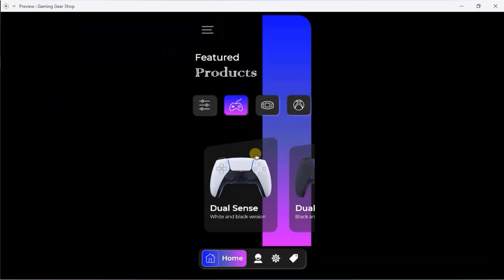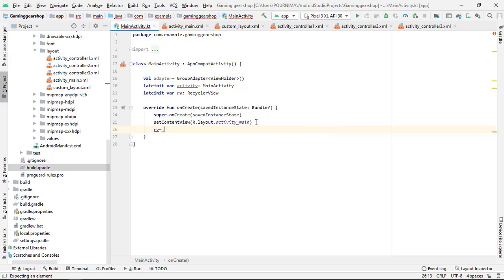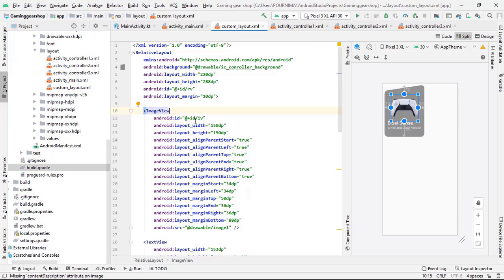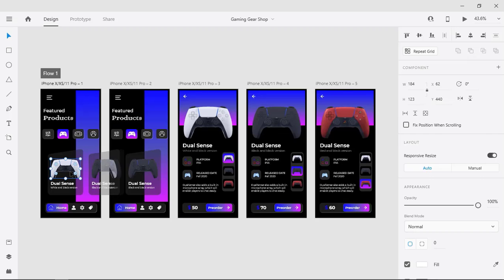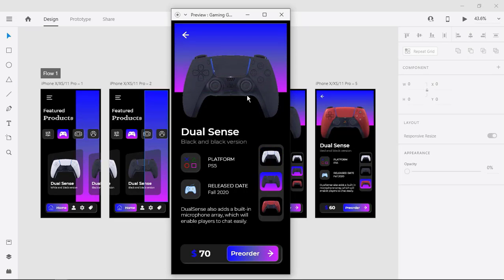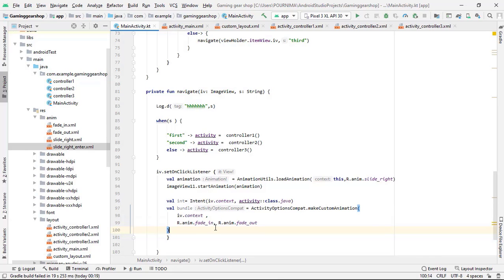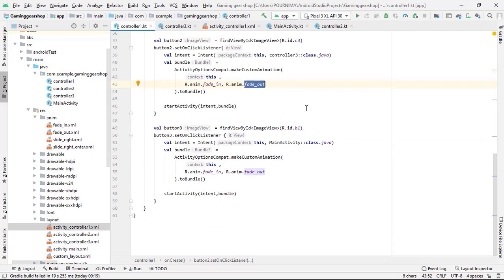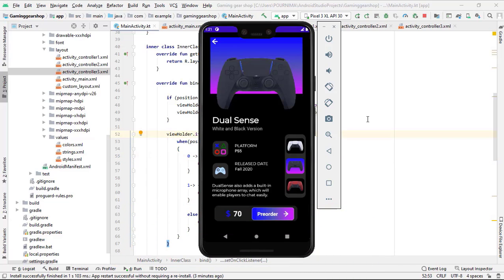Gaming Gear App Adobe XD to Android Studio Tutorial Part 2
In last video we learnt how to use Auto-Animation on a Gaming Gear  application to give a cool looking user experience using Android XD.

In todays video, We will convert that Gaming Gear ADobe XD Deisgn to Andorid Studio App.

Make a beautiful clean and fully functional onboarding screen layout  in Android Studio